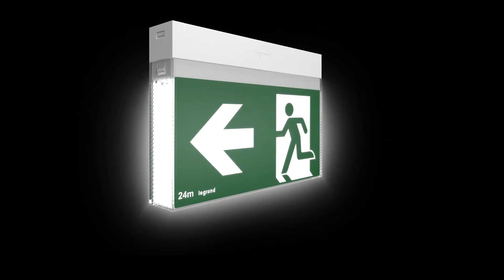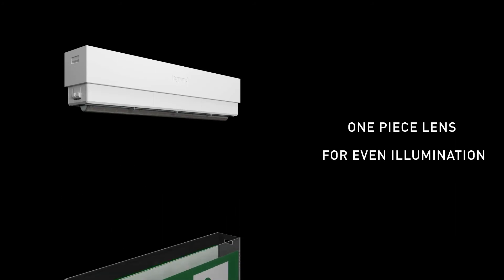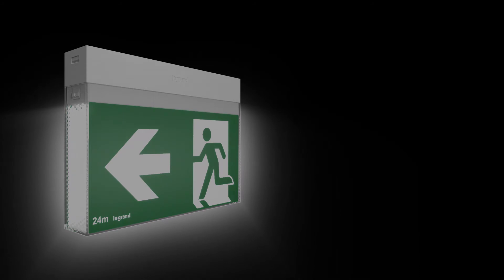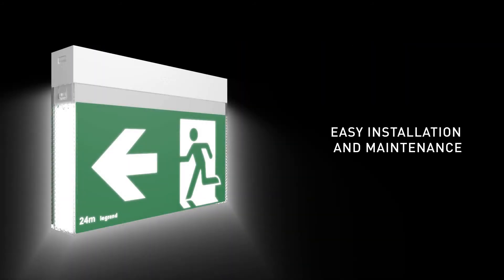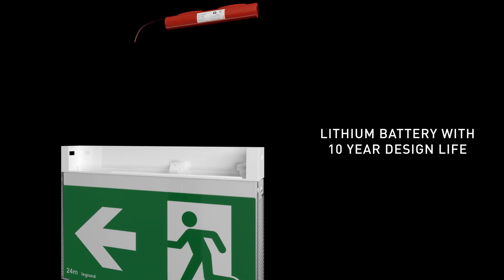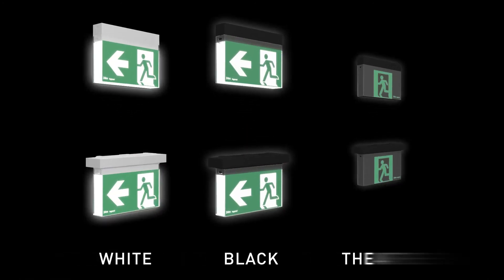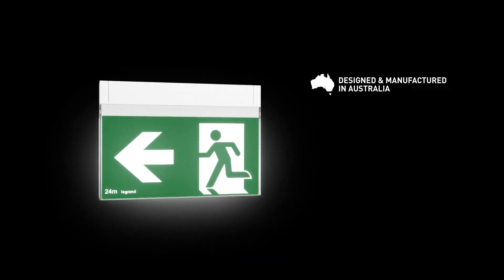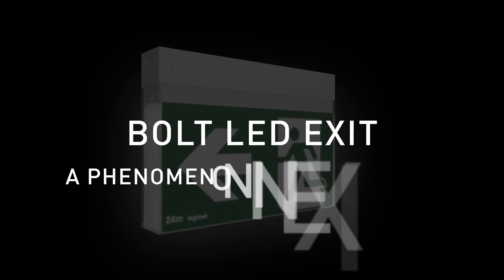BOLT LED EXIT SIGN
The new BOLT LED EXIT sign - superior optics in a modern and discreet design.

- Straight edged slim and aesthetic design that blends discreetly into the installation environment.
- Innovative design that can be used for a wide range of applications.
- Simple installation and maintenance - available in snap-fit & slide connect.
- Fitted with a premium Lithium-ion battery (LIION) which offers a 10 year battery life.
- Standalone or connected to Legrand's GALAXY Connected Emergency Lighting System.
- Optics - features an internal linear one piece lens & honeycomb external diffuser, creating an even illumination.